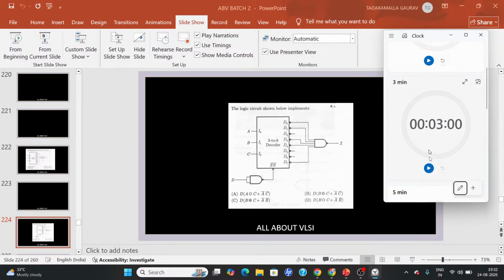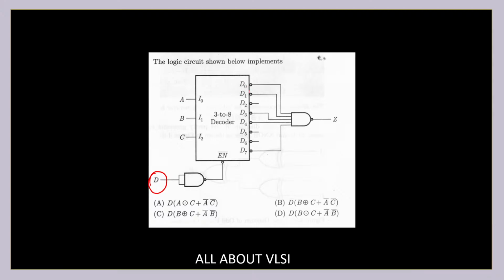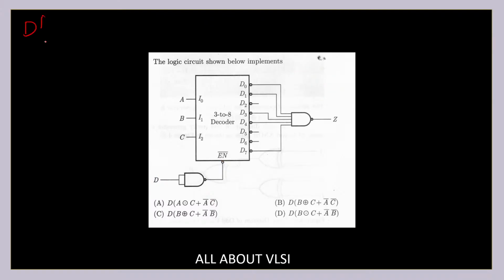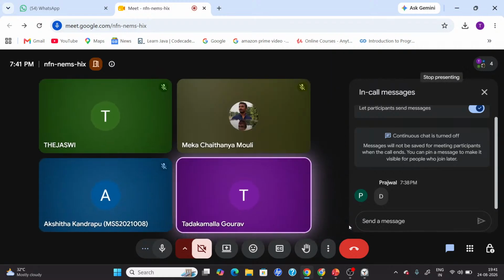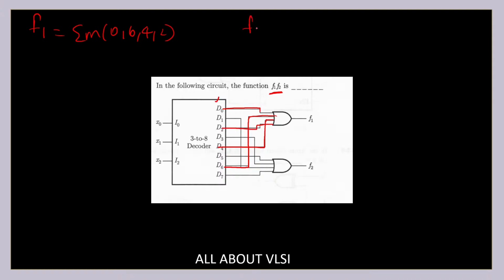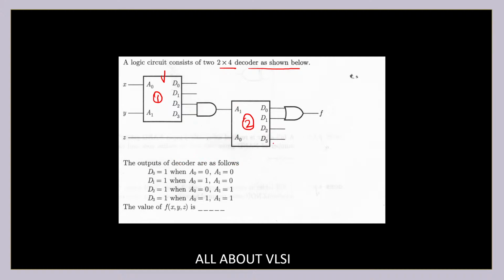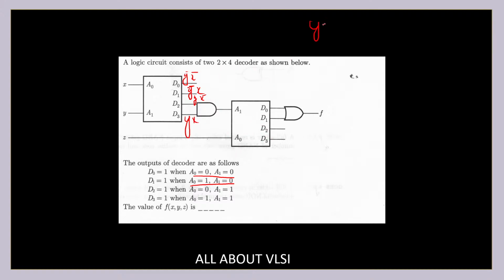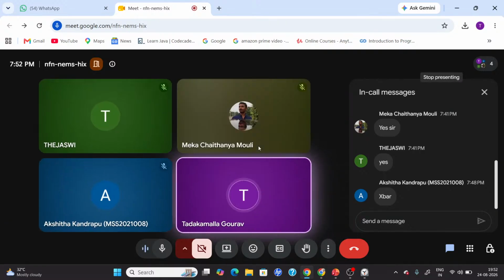Problem solving session on Decoder || All about VLSI